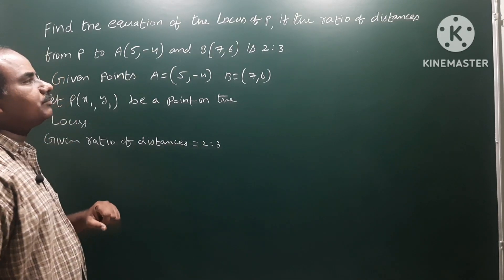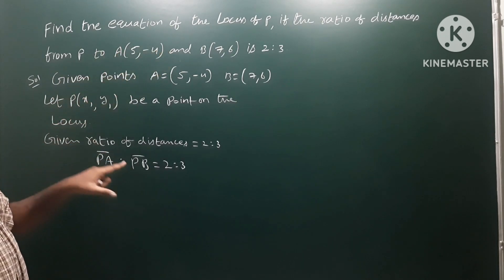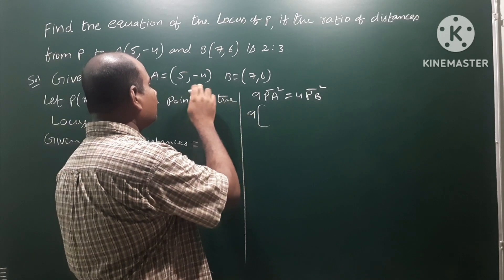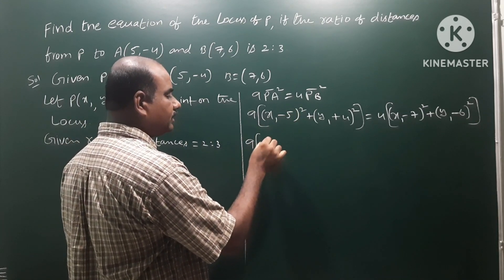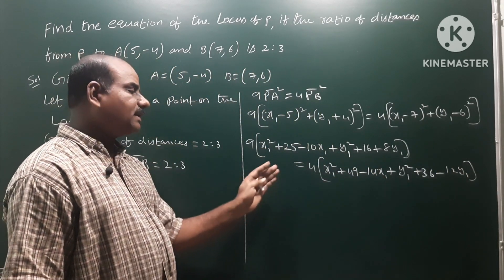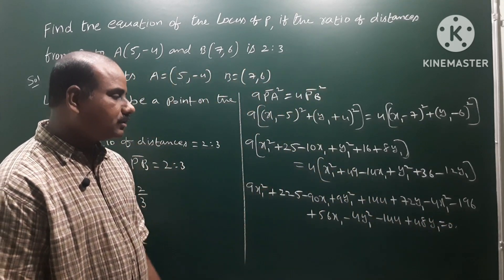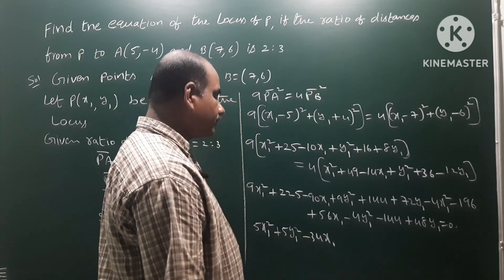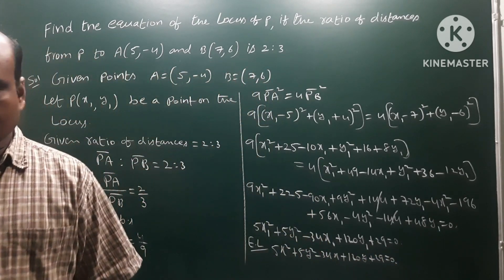Find the equation of locus of P, if the ratio of distances from P to A(5, -4) &;B(7,6) is 2:3